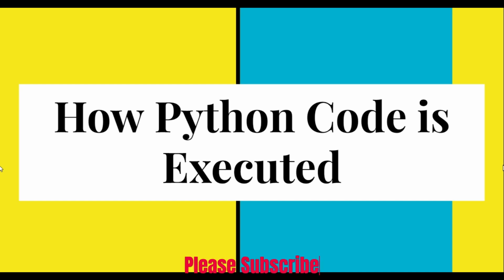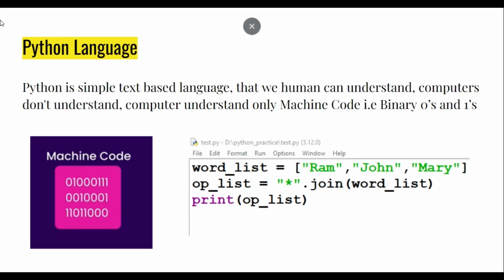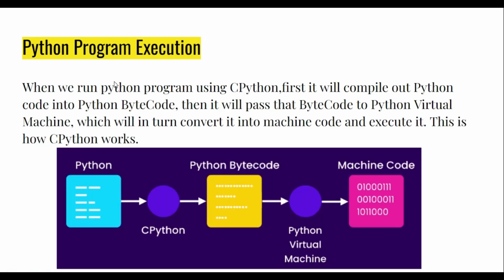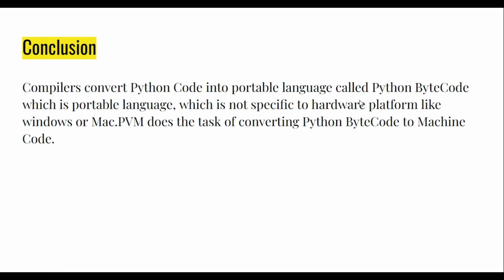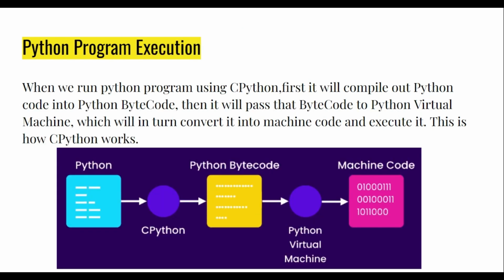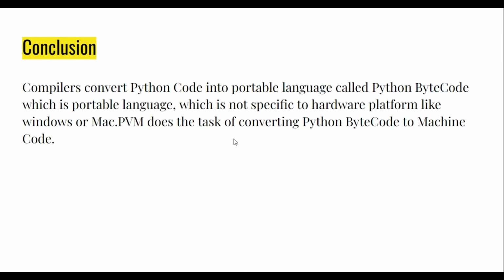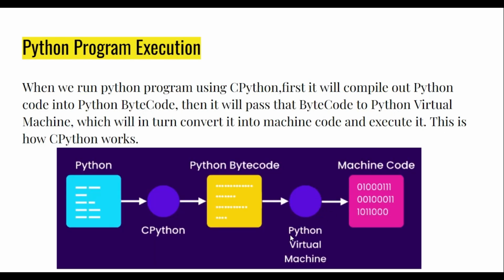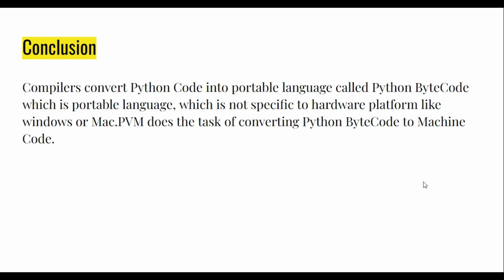How python code gets executed-016